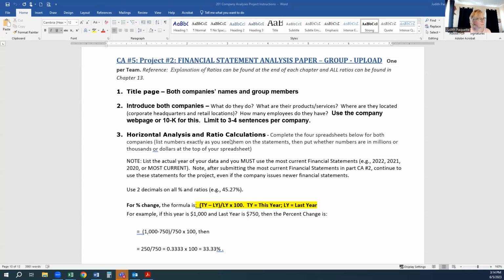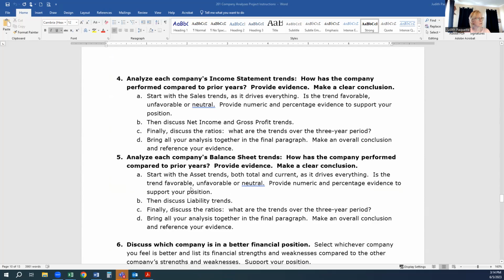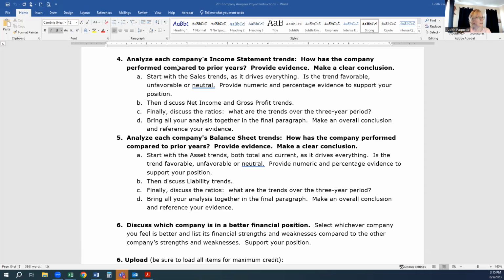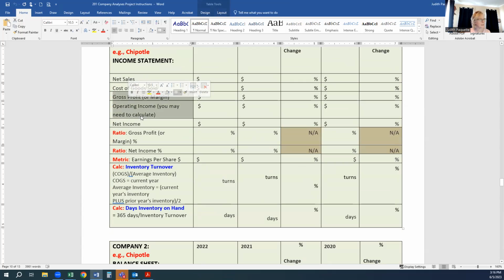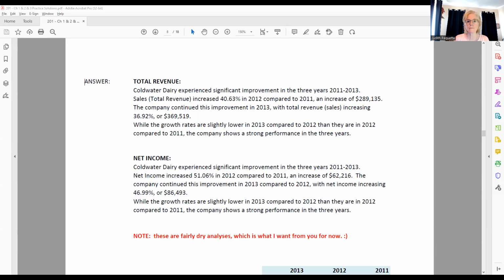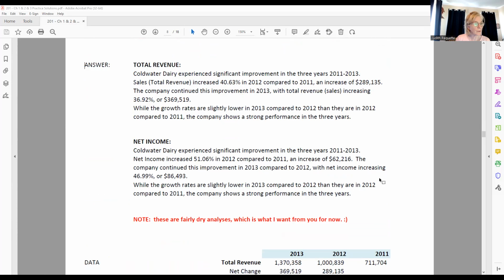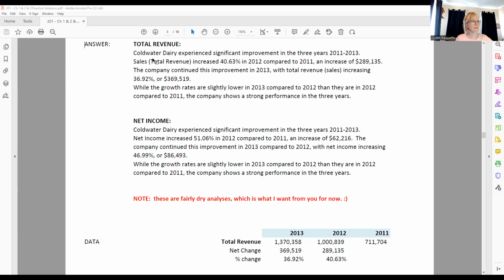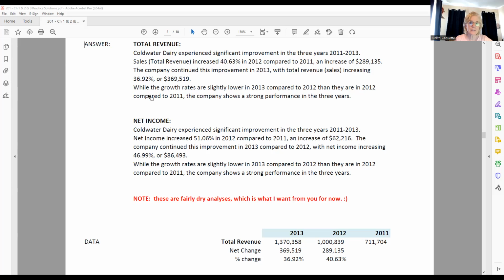Writing on Financial Trends